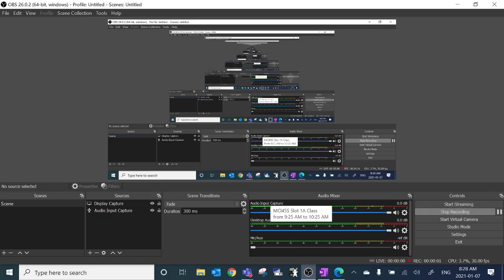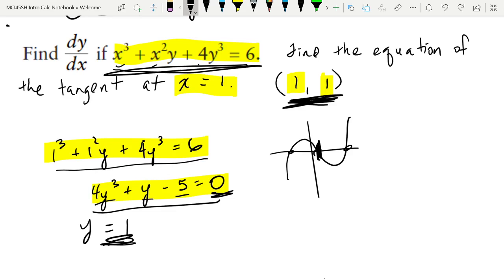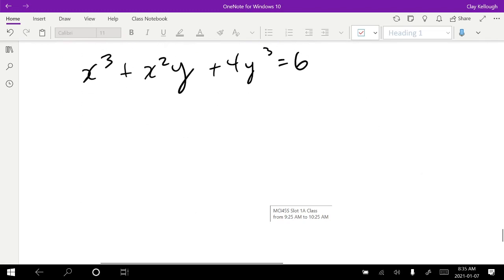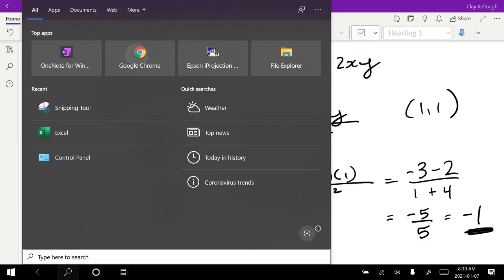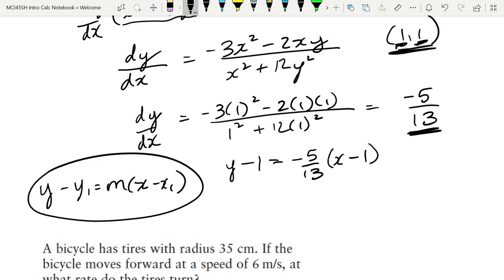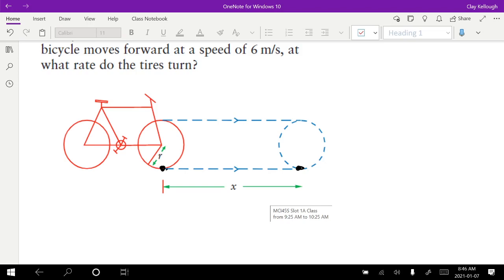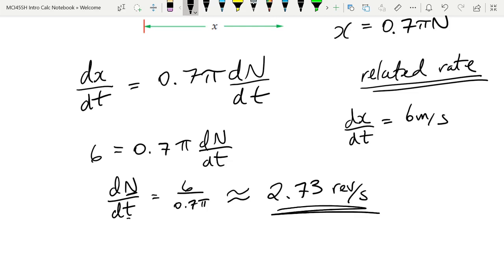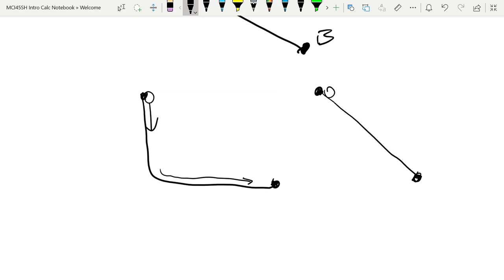MCI45S Thursday Jan 7 Class - Implicit Differentiation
Another Implicit Differentiation Problem and our first Related Rate Problem